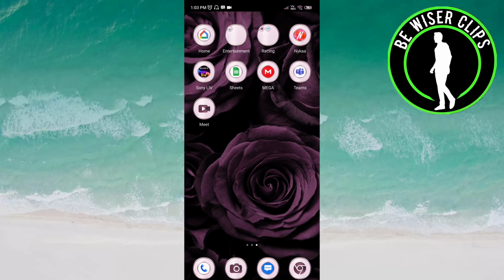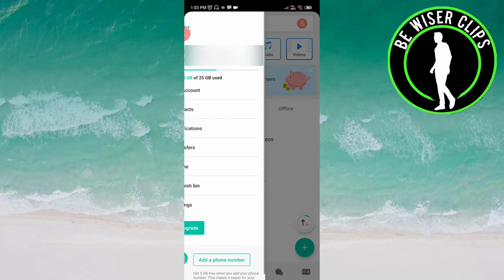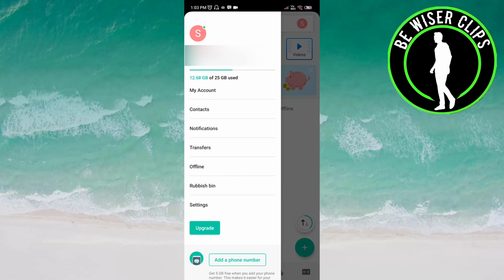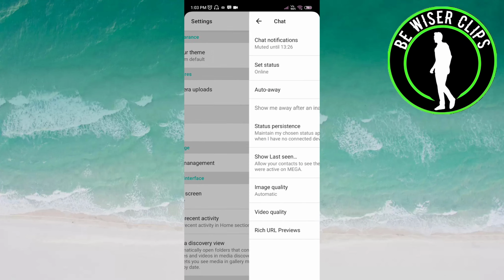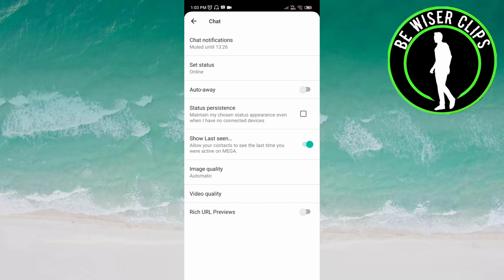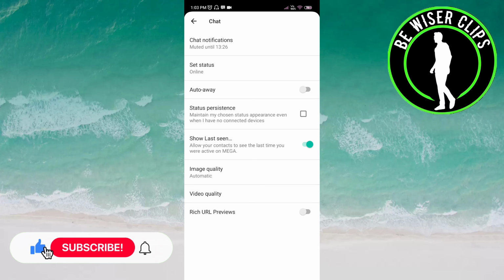How To Hide Your Last Seen on Mega